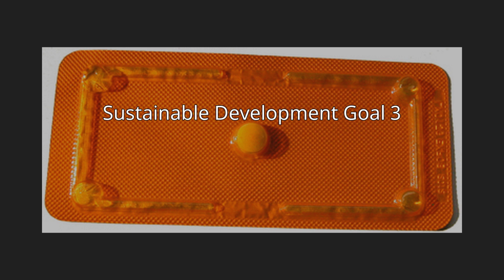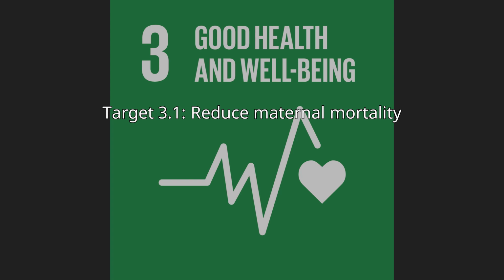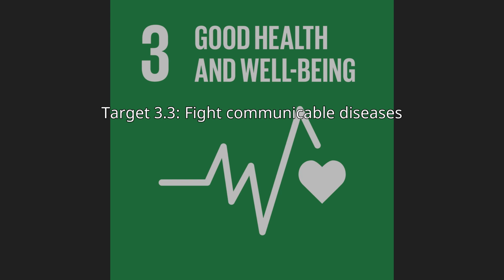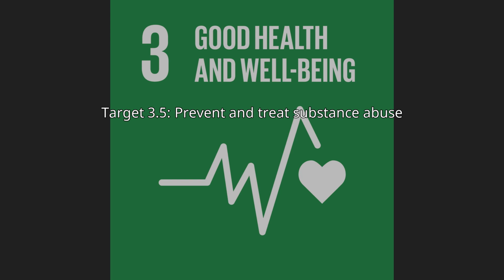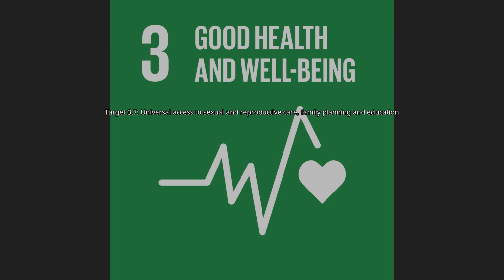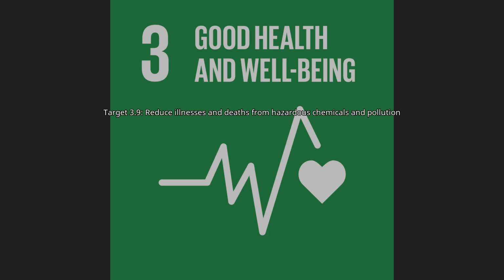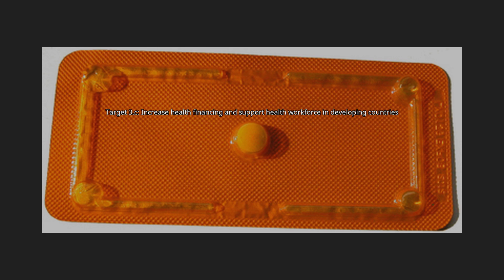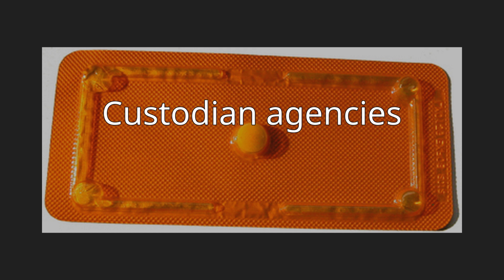Sustainable Development Goal 3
Sustainable Development Goal 3 (SDG 3 or Global Goal 3), regarding "Good Health and Well-being", is one of the 17 Sustainable Development Goals established by the United Nations in 2015. The official wording is: "To ensure healthy lives and promote well-being for all at all ages." The targets of SDG 3 cover and focus on various aspects of healthy life and healthy lifestyle. Progress towards the targets is measured using twenty-one indicators.SDG 3 has 13 targets and 28 indicators to measure progress toward targets. The first nine targets are "outcome targets". Those are: reduction of maternal mortality; ending all preventable deaths under five years of age; fight communicable diseases; ensure reduction of mortality from non-communicable diseases and promote mental health; prevent and treat substance abuse; reduce road injuries and deaths; grant universal access to sexual and reproductive care, family planning and education; achieve universal health coverage; and reduce illnesses and deaths from hazardous chemicals and pollution. The four "means to achieving" SDG 3 targets are:  implement the WHO Framework Convention on Tobacco Control; support research, development and universal access to affordable vaccines and medicines; increase health financing and support health workforce in developing countries; and improve early warning systems for global health risks.SDG 3 aims to achieve universal health coverage, that seeks equitable access of healthcare services to all men and women. It proposes to end the preventable death of newborns, infants and children under five (child mortality) and end epidemics.Good health is essential to sustainable development and the 2030 Agenda. It focuses on broader economic and social inequalities, urbanization, climate crisis, continuing burden of HIV and other infectious diseases, not forgetting emerging challenges such as non-communicable diseases. Considering the global pandemic of COVID-19, there is a need to give significant attention towards the realization of good health and well being on a global scale.